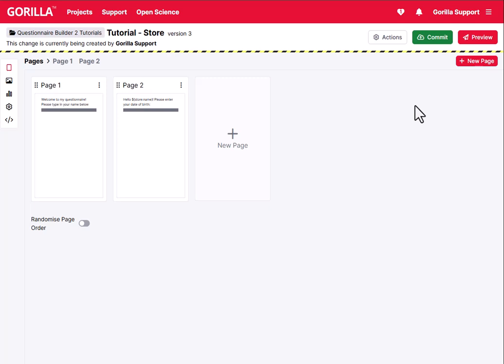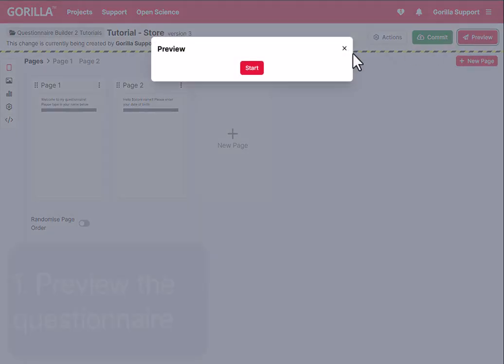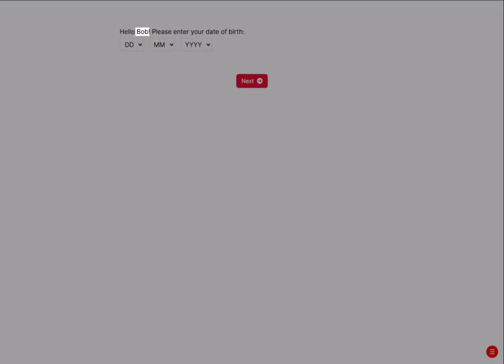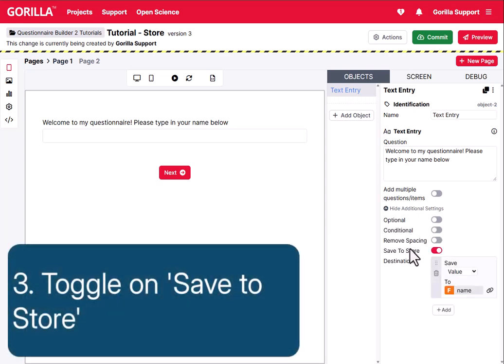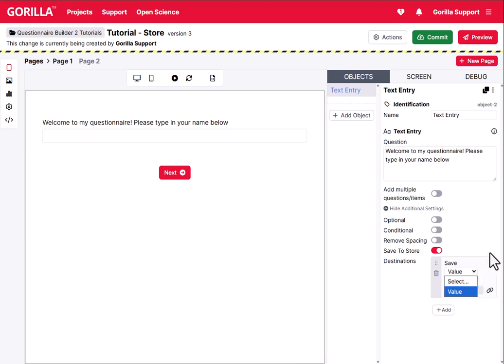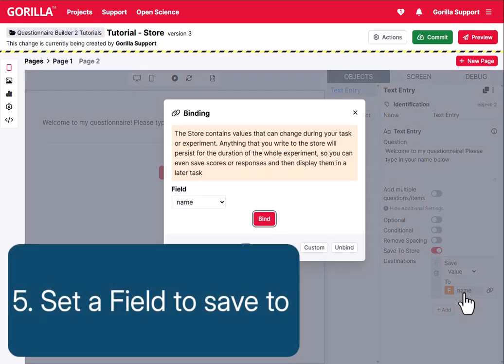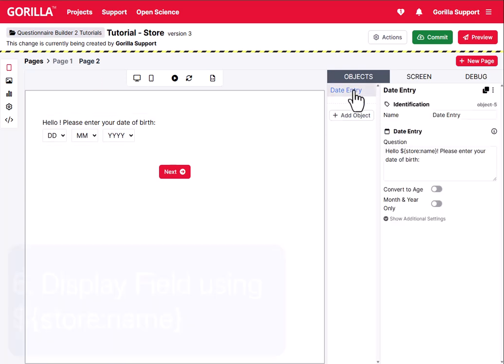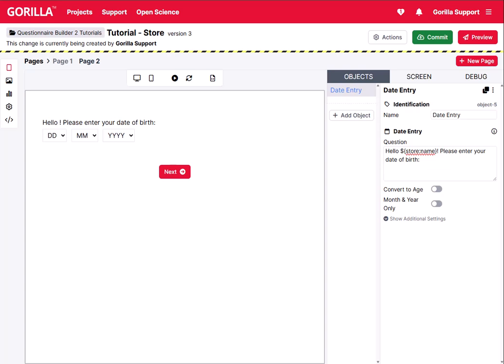Gorilla.sc - QB2 Tutorial: Storing and displaying responses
Learn how to use the Store in Questionnaire Builder 2 to store and display a participant's response.

For more on how to use the Store to send participants down different paths in an experiment based on their responses, check out our Branching In Experiment tutorial